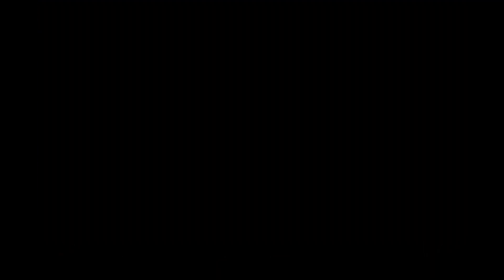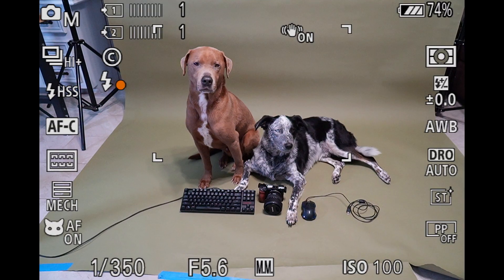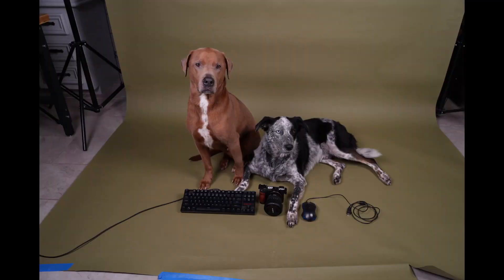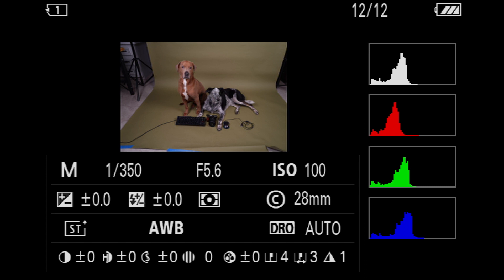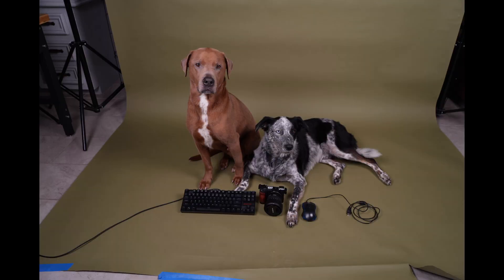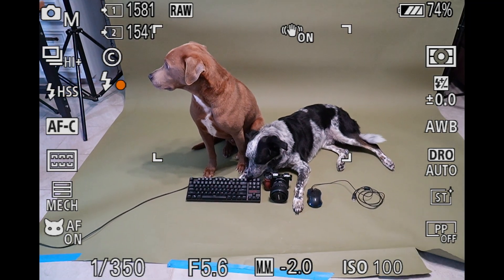New Profile Picture?!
Hey hey!
Señor Yaxon Here!

Super short video here! Going to update the new profile picture a bit here! Let me know what ya'll think!

Music
Fun Charger By leadsquid
from Storyblocks